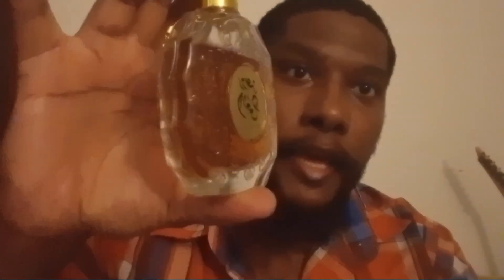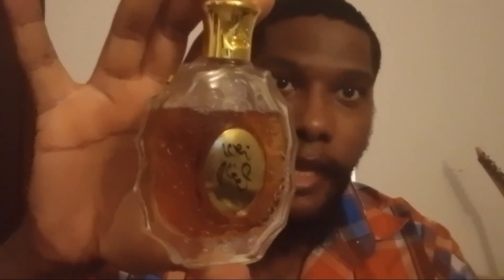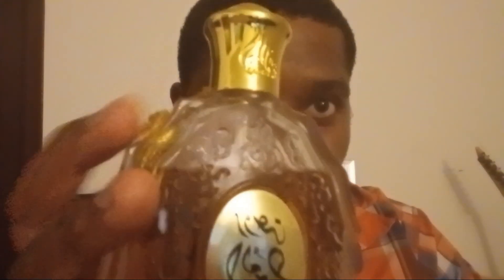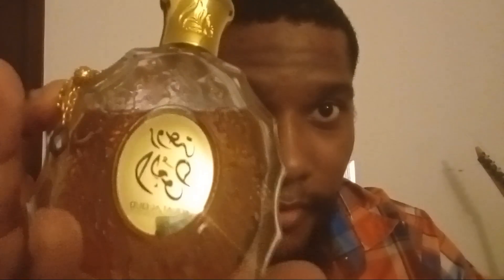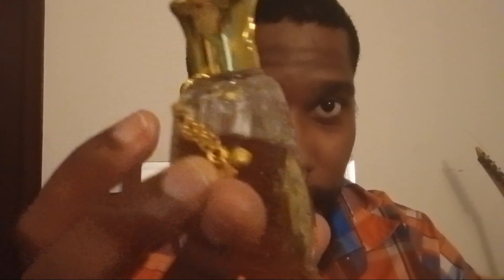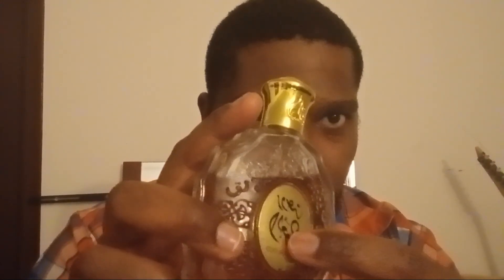LATTAFA Rouat al Oud a beastly middle eastern take on fresh leather and spices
This is lesser known offering from Lattafa that will pleasantly suprise you. With the best part being that it both has depth and freshness with outstanding performance.